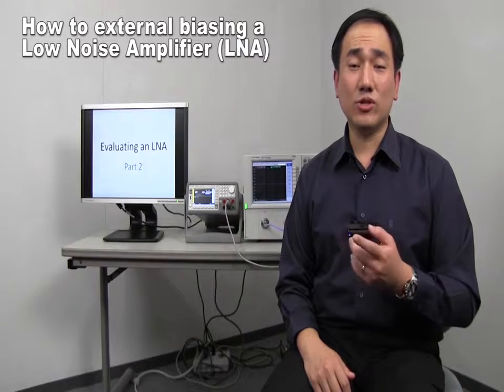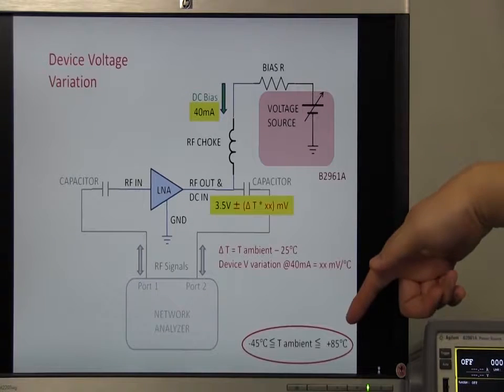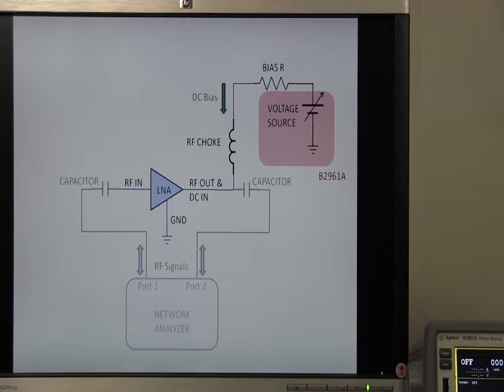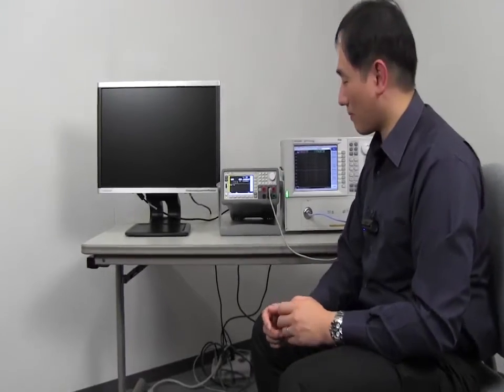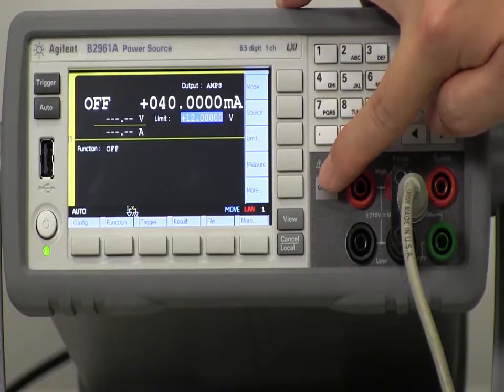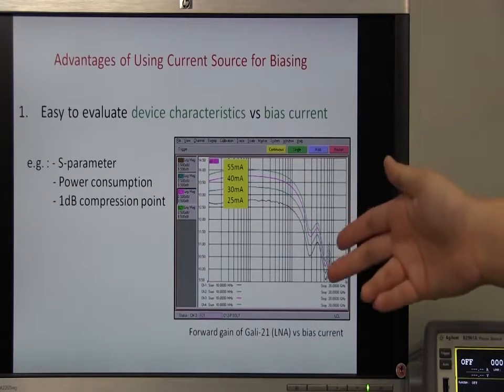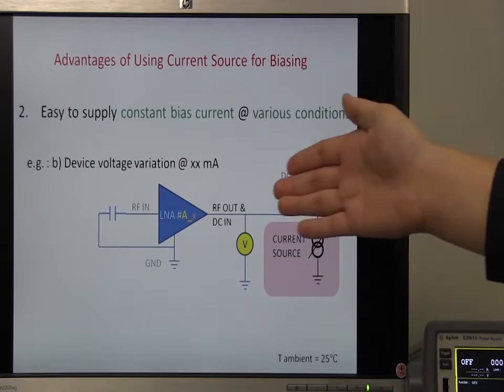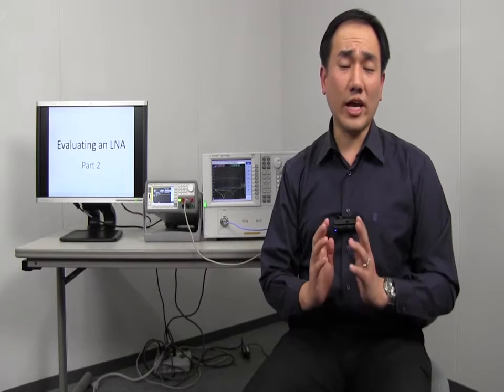How to evaluate a Low Noise Amplifier -2 : current bias method - B2960 - BEMT#6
[Closed Caption available] How to evaluate the Low Noise Amplifier (LNA) part 2? Introducing a bias current method and its benefit. The voltage bias method works enough under constant condition, however, if you measure the DUT under full operating temperature range,  using the bias resistance to specify the bias current is not practical. By using a current source instead of voltage source, we can apply specific bias current to LNA under various condition. You don't need to consider about the bias resistance anymore.